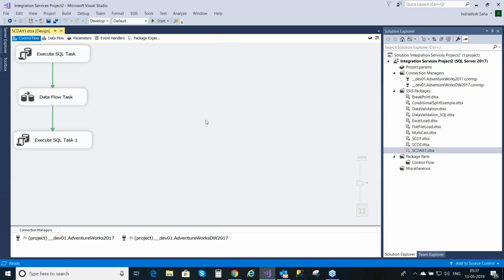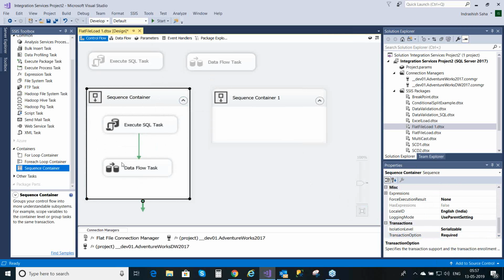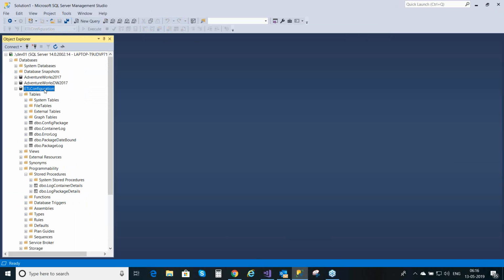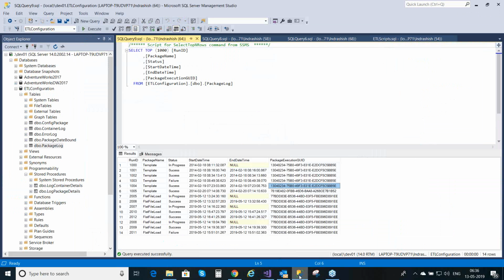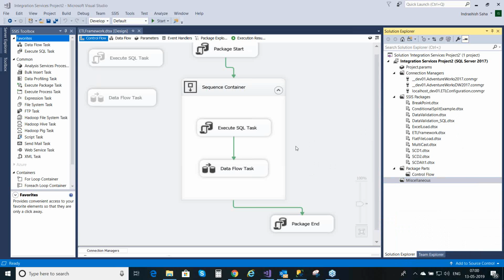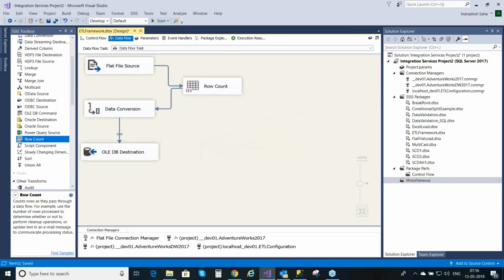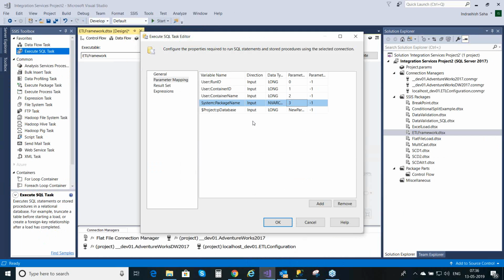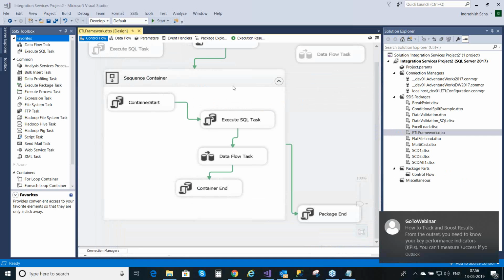Session 11 SSIS Logging